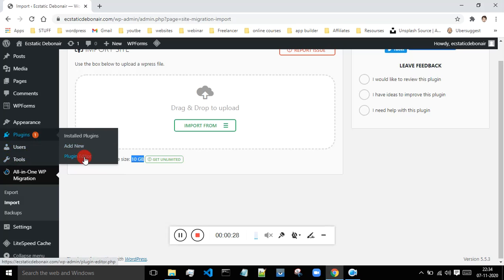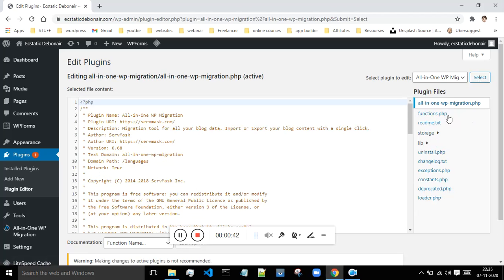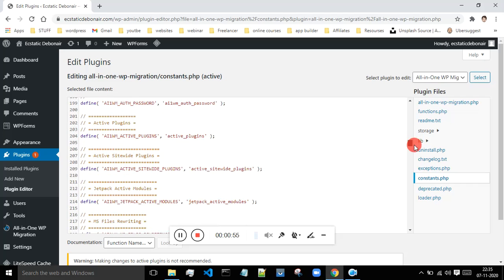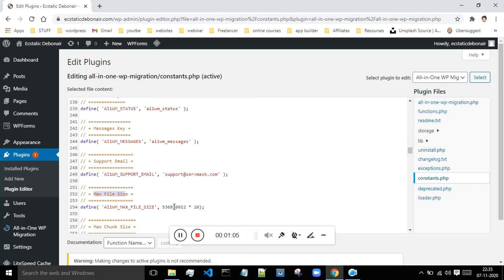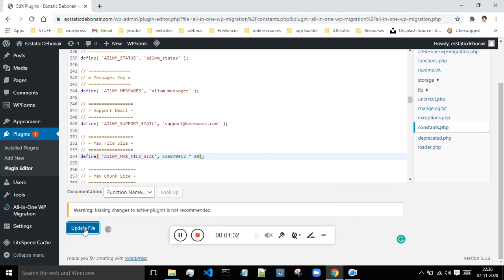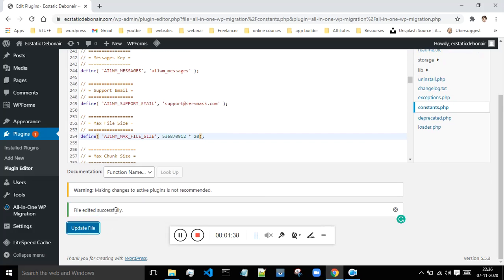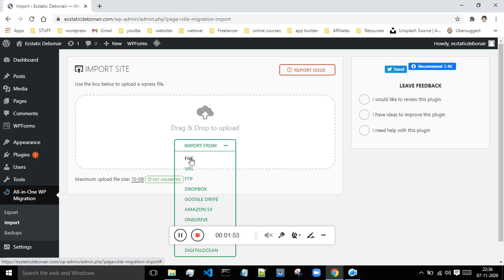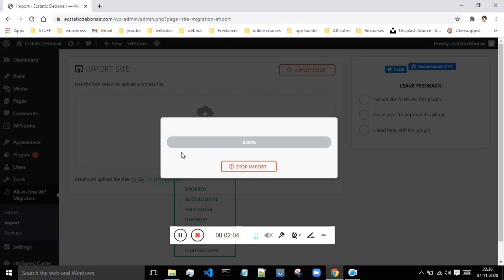Increase WordPress Upload Limit: Upload Bigger Files Easily!